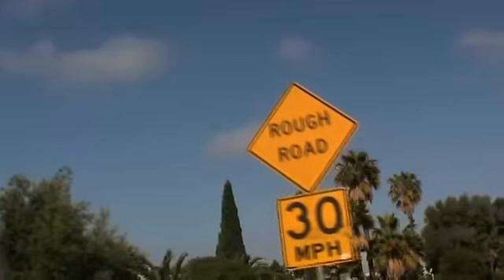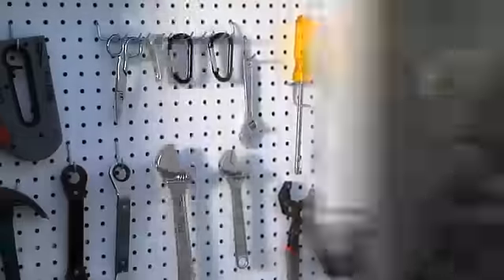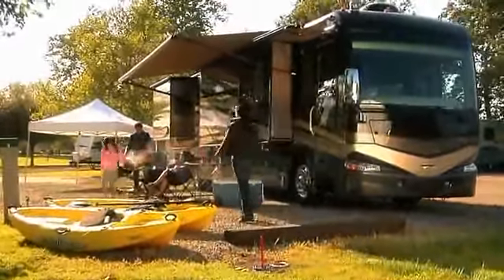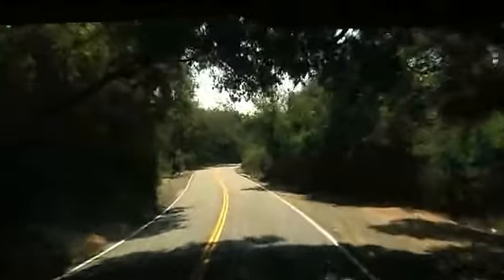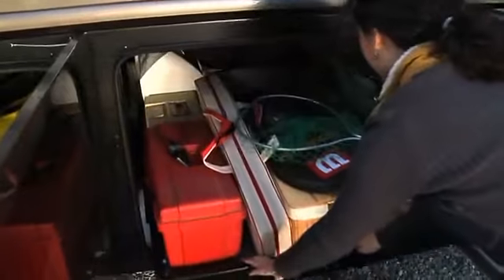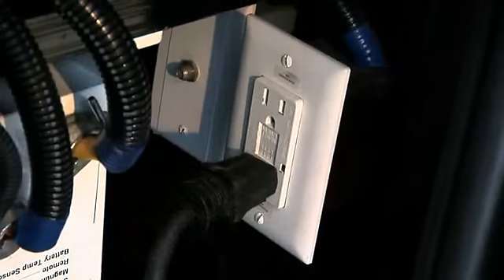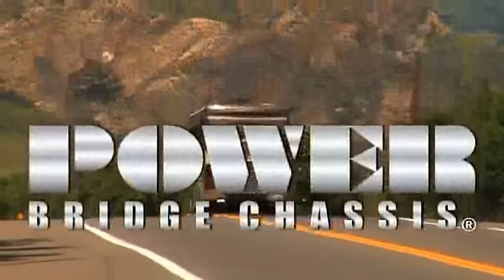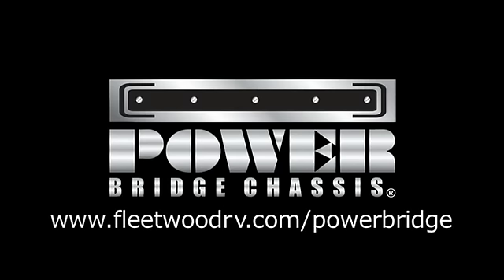The Power Bridge Chassis from Fleetwood RV.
The Power Bridge Chassis brings new meaning to the term
smooth sailing. With a suspension that helps absorb the
irregularities of the road, every journey is a comfortable one. And because the Bridgeâs design is calibrated for less vibration, youâll experience less noise. Ready to ride yet?